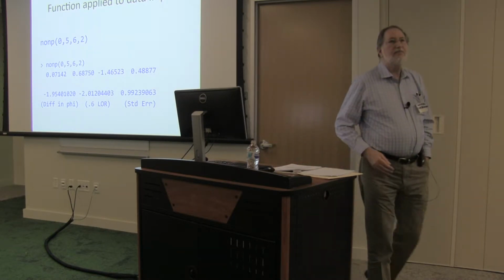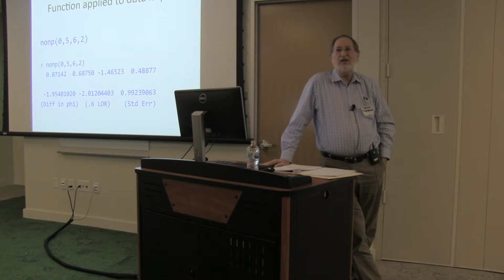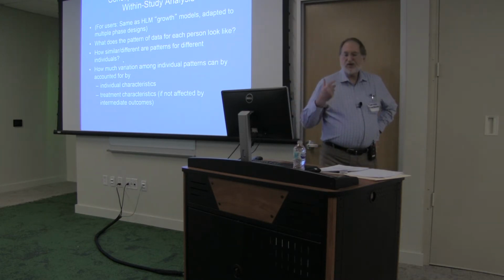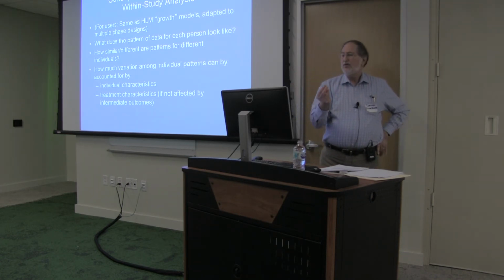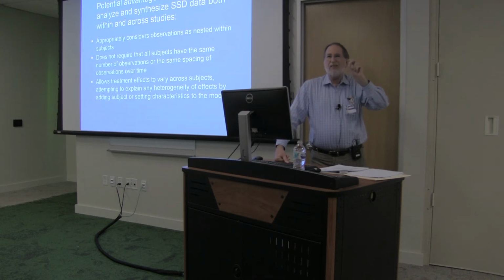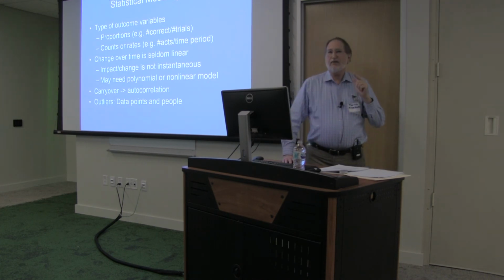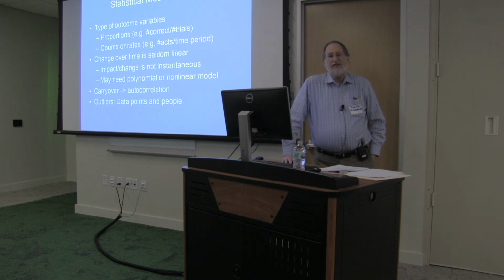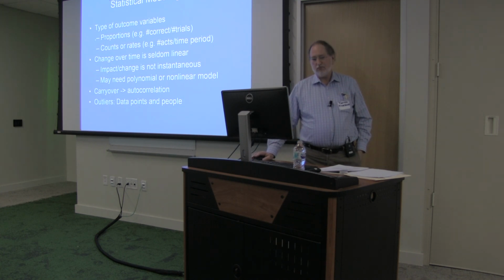TARDIS 2017 part 9